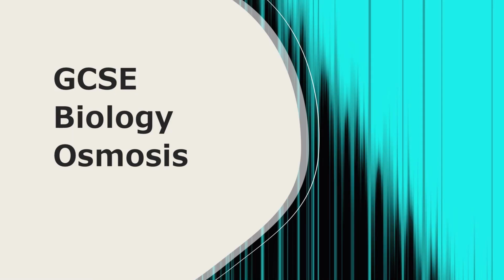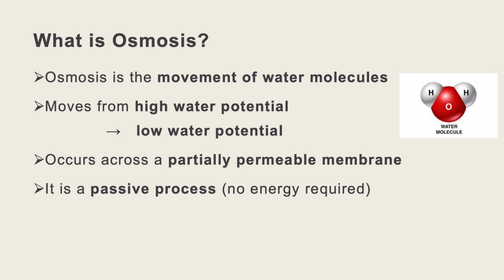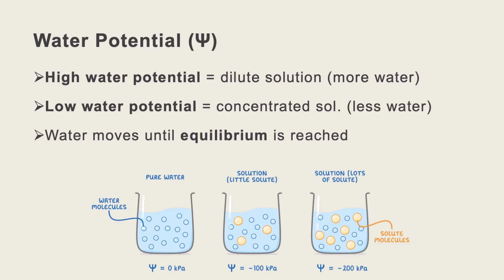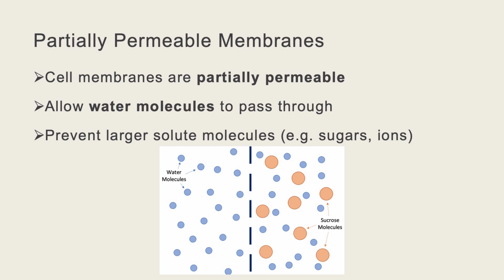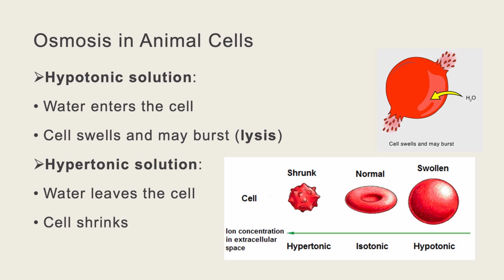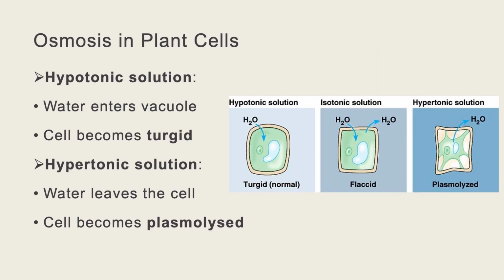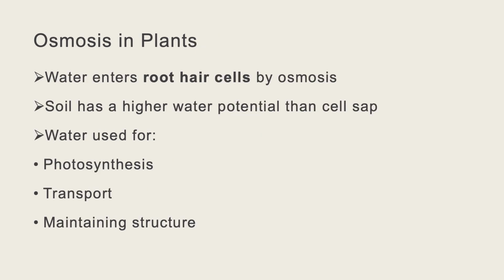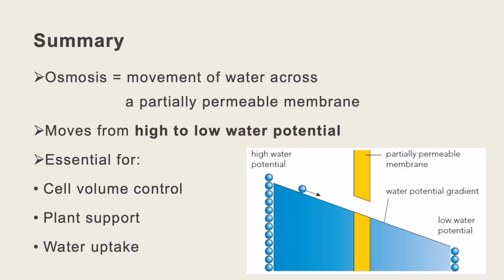GCSE Biology - Osmosis